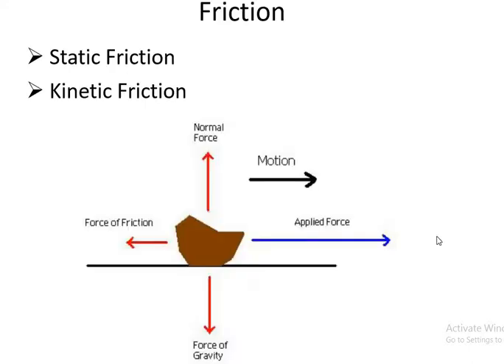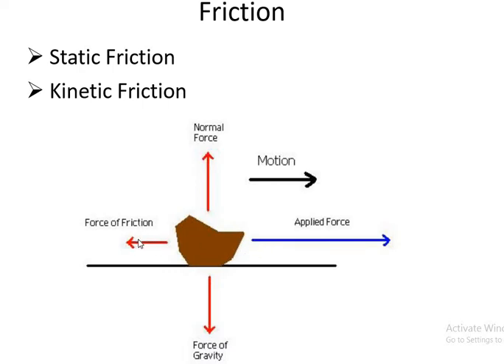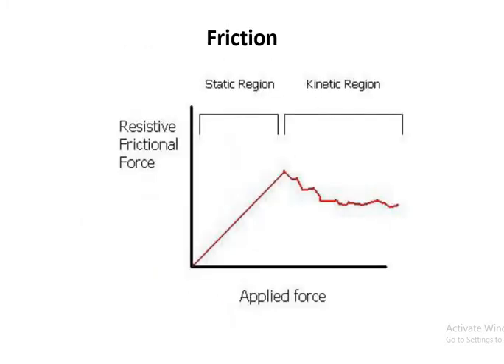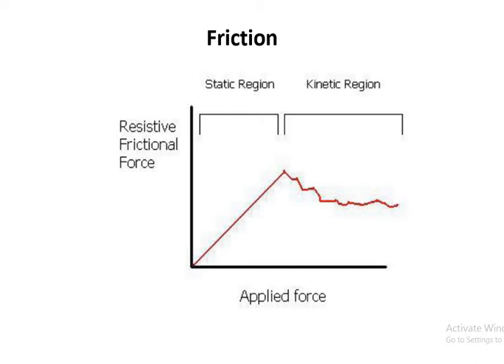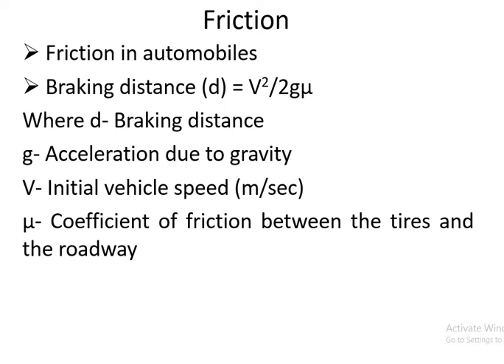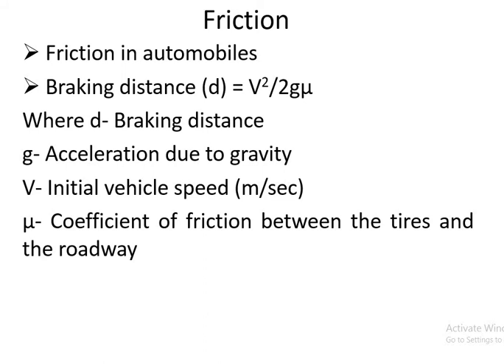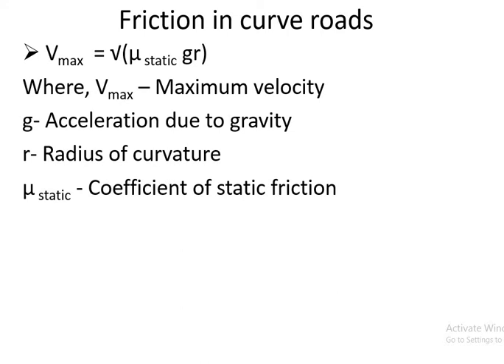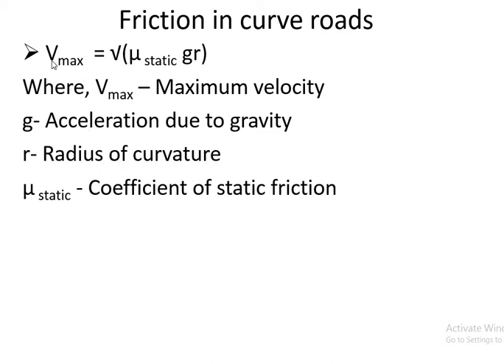Friction Part 3